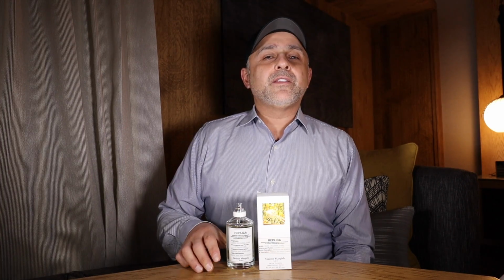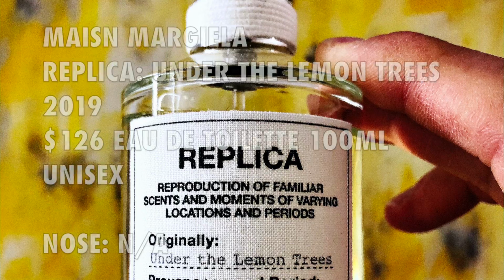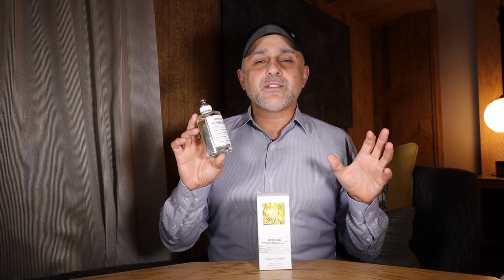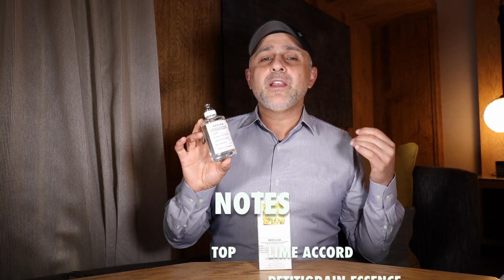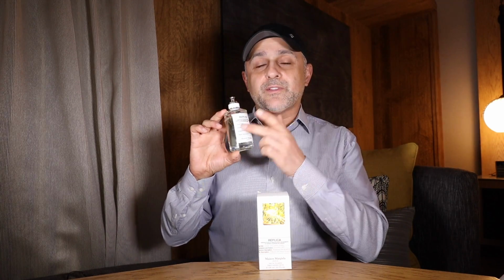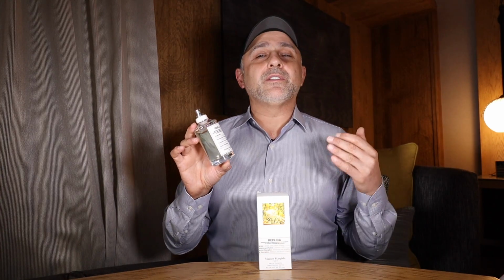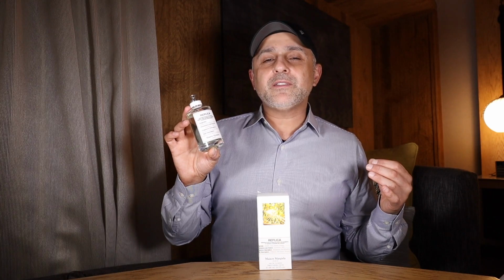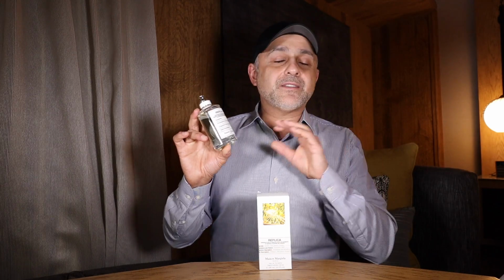Maison Margiela Under The Lemon Trees Fragrance Review | Replica Under The Lemon 🍋Trees Review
Here's my Maison Margiela Under The Lemon Trees Fragrance Review. And just in time for spring and summer we have this very pleasant Maison Margiela designer house fragrance release of Under The Lemon Trees. Under The Lemon Trees to me is more sweety cozy citrus fragrance rather than a straight on tart, sharp citrus scent. Which makes it a bit unique compared to other lemon or citrus fragrances. And even though this fragrance is called Under The Lemon Trees there's no mention of lemons in the notes. It's quite pleasant and Under The Lemon Trees is going to be perfect for warm spring days and the coming summer months when we will need refreshing citrus fragrances to wear. Have you tried Under The Lemon Trees? Do you like Maison Margiela as a designer house for fragrances?

Maison Margiela - Under The Lemon Trees - 2019
Prize/Size: 100ml = $126
Perfumer: N/A
Concentration: Eau De Toilette

Top Notes: lime accord, petit grain essence, cardamom essence.
Middle Notes: coriander essence, mate absolute, green tea extract.
Base Notes: cedarwood essence, cistus absolute, white musks.

Accords: Fresh, Citrus, Woody, Musky, Green, Tea, Clean, Aromatic, Woody

Under The Lemon Trees in Palermo, 1987. Where’s the espresso?

The views and opinions for Maison Margiela Under The Lemon Trees Fragrance are all my own. If you're curious to try Maison Margiela Under The Lemon Trees Fragrance please buy or obtain samples or decants prior to purchasing a full bottle. The fragrances I like you might not like and vice versa. So I cannot guarantee you will react to this fragrance as I have in this video.